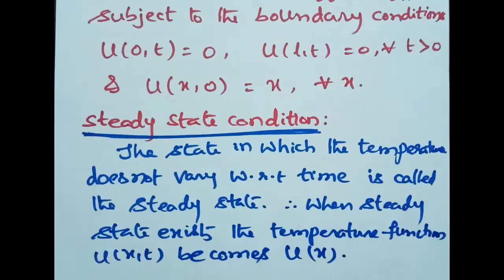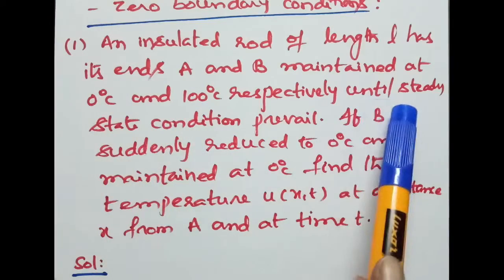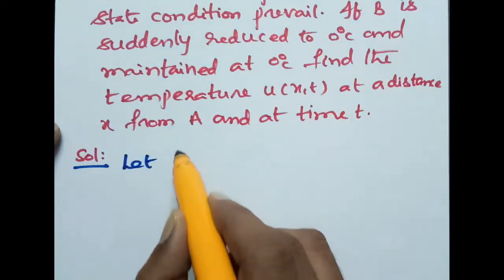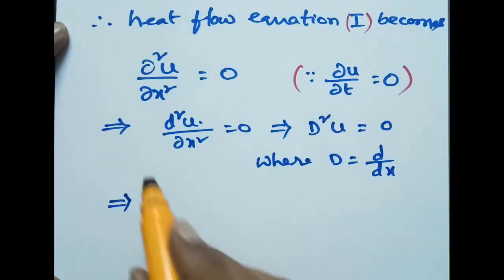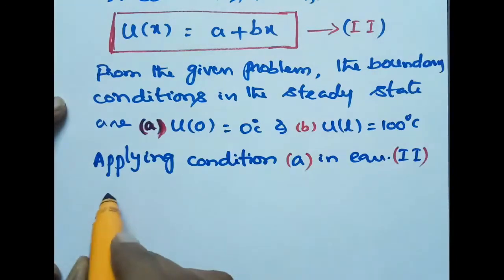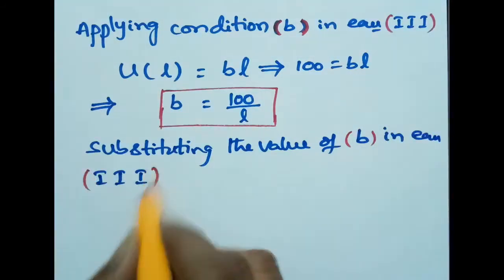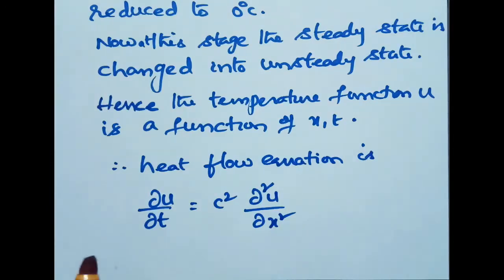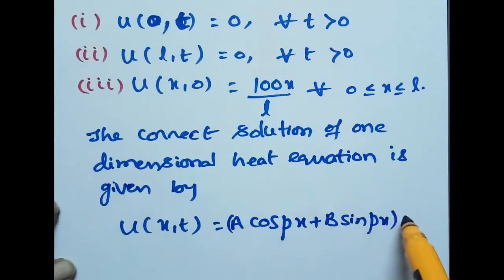PARTIAL DIFFERENTIAL EQUATIONS LECTURE 48 Part 1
In this video I have explained the half part of the solution of the one dimensional heat equation, remaining solution is explained in the next lecture.